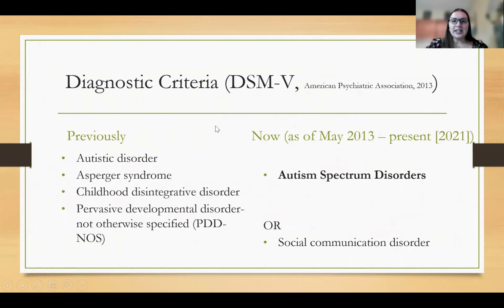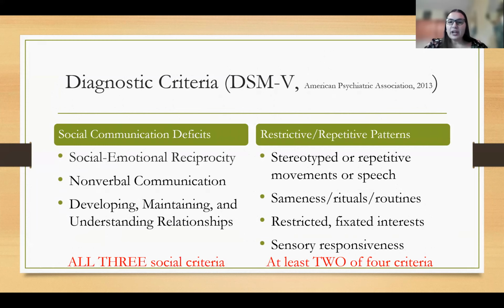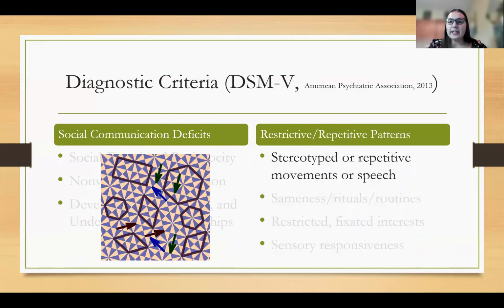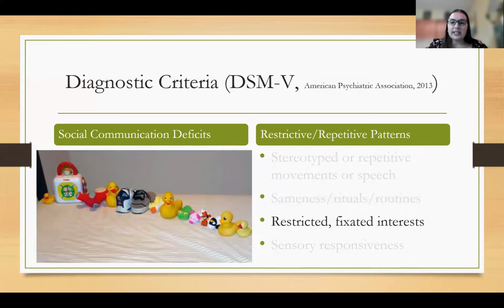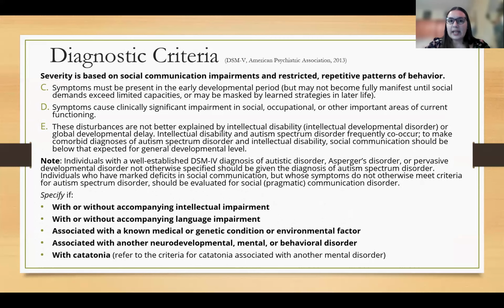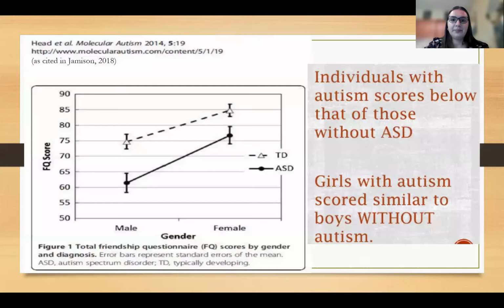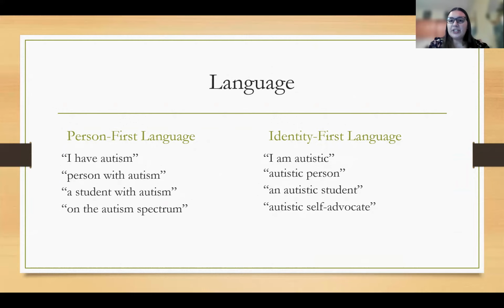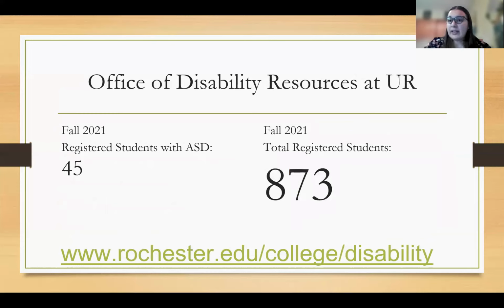Overview of Autism Spectrum Disorders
This video describes the diagnostic criteria and characteristics of autism, prevalence rate, and information about the University of Rochester's Office of Disability Resources.